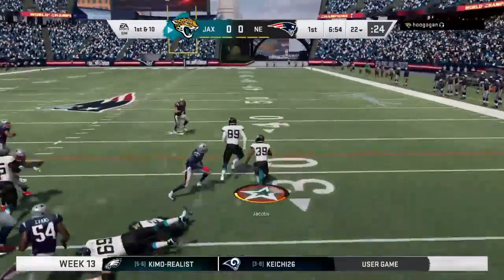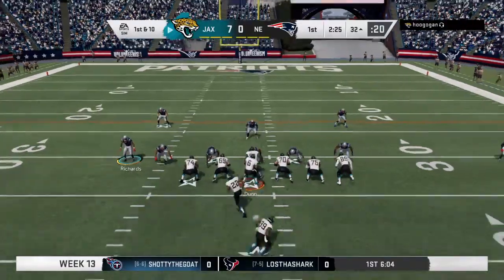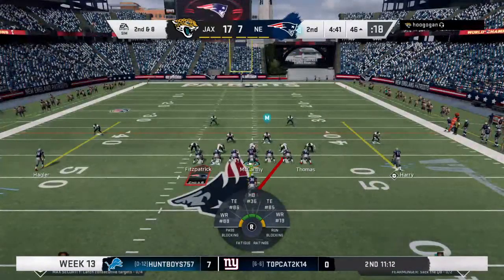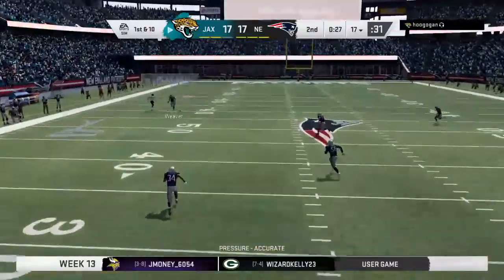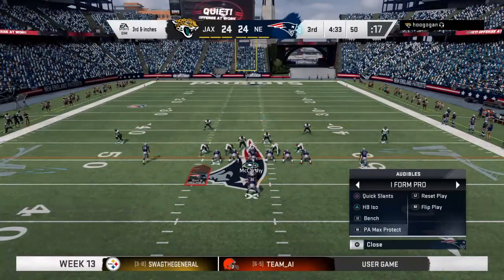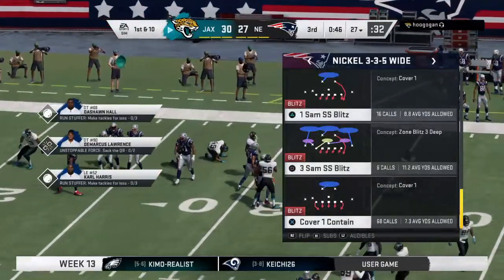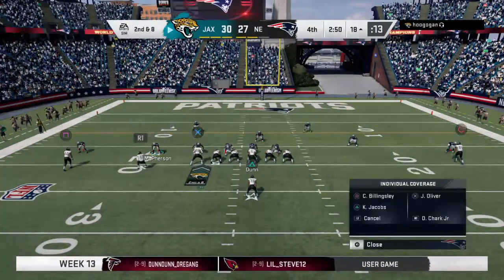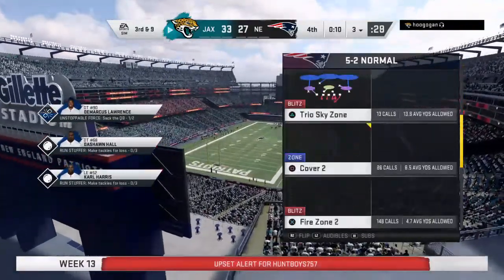synyster_17's Live PS4 Broadcast